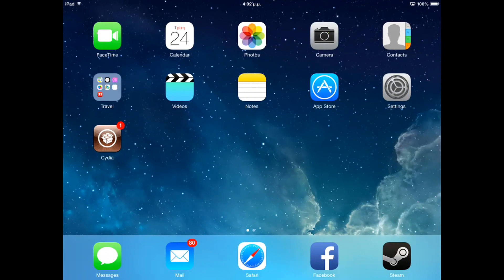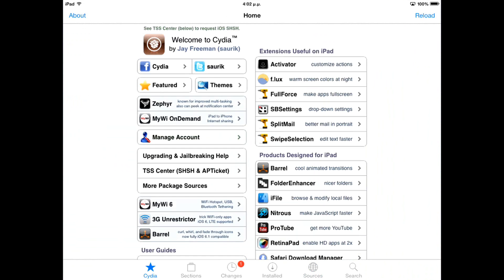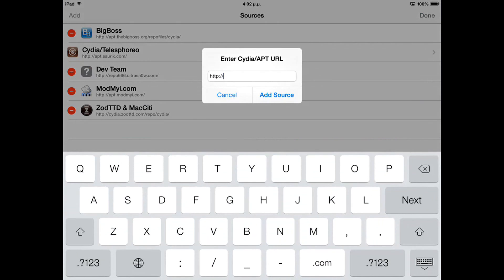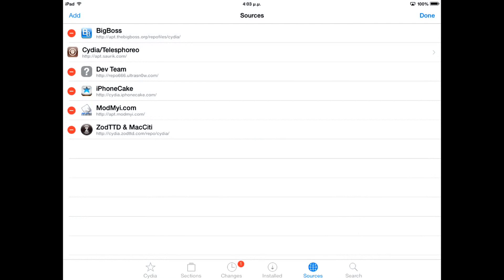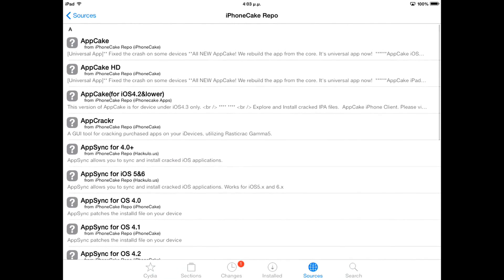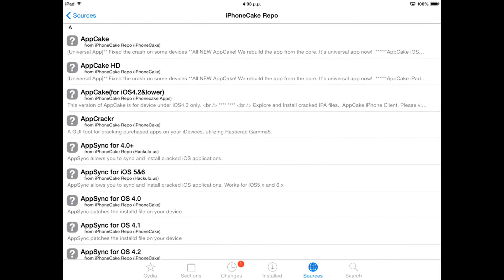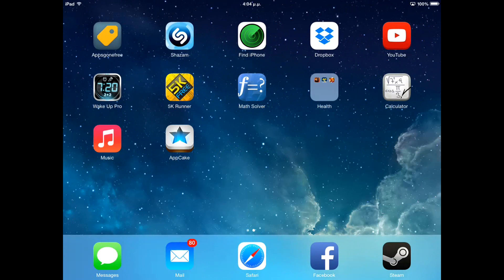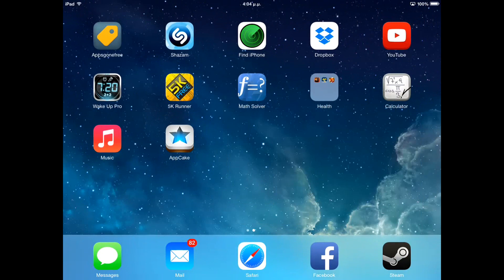How to install AppCake ,The Best Installous Alternative!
Game Center id: Beefshield96